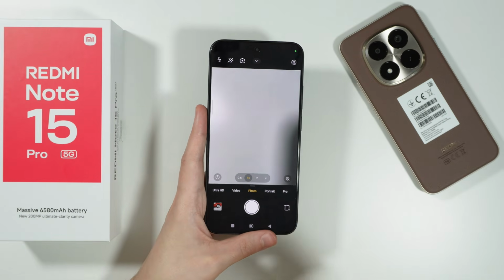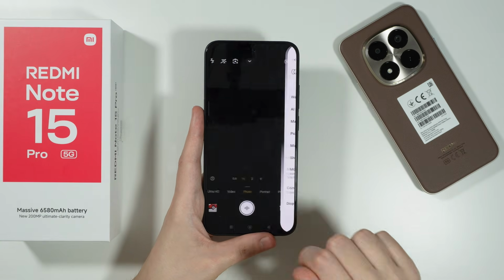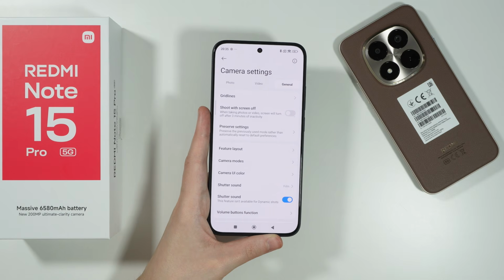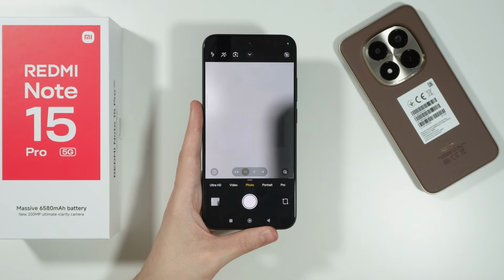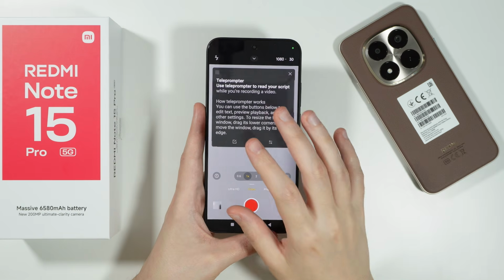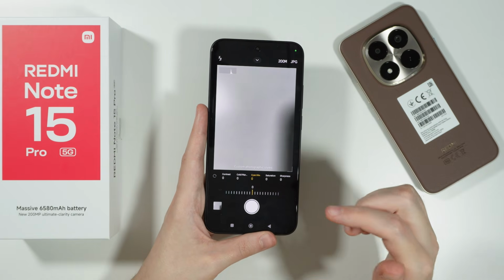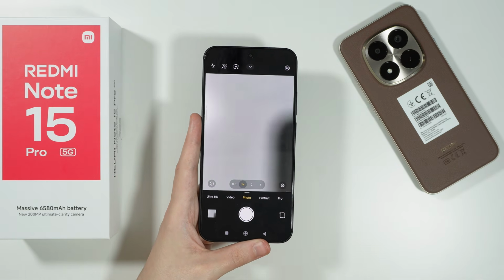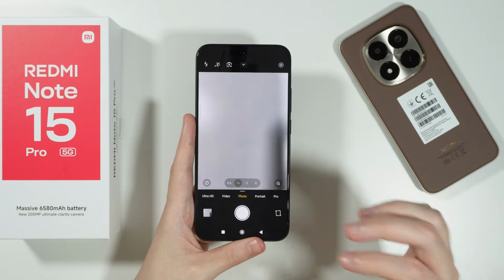Redmi Note 15 Pro/Pro+ 5G: Camera Tips & Tricks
In this video, I'm sharing essential camera tips and tricks for the Redmi Note 15 Pro and Pro+ 5G. Whether you're looking to enhance your photography skills or make the most out of the camera features, these practical insights will help you capture stunning photos effortlessly. Join me as I explore various settings and techniques to elevate your mobile photography game!